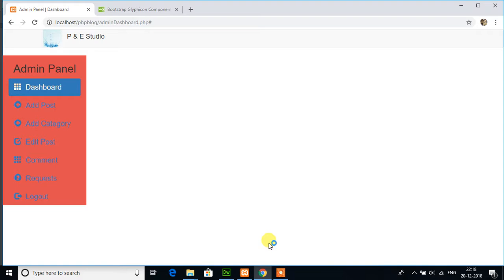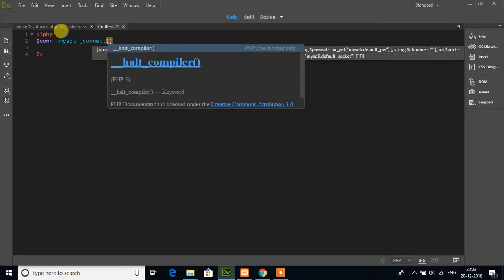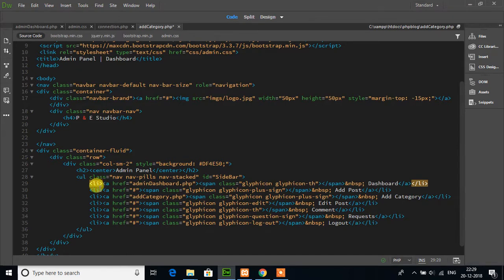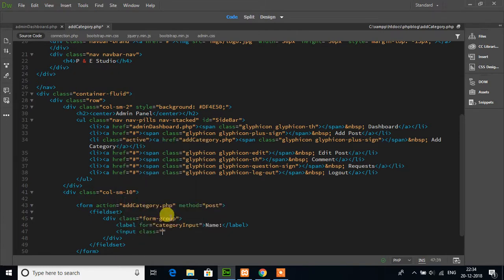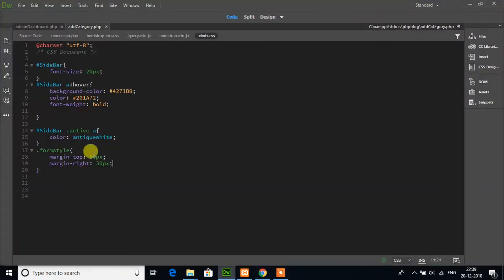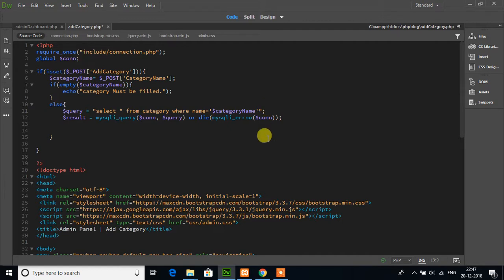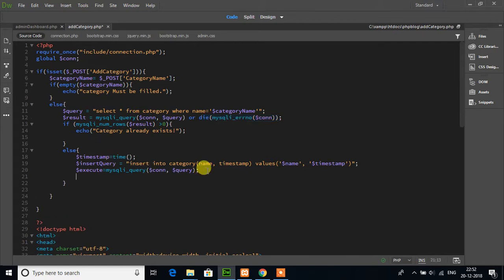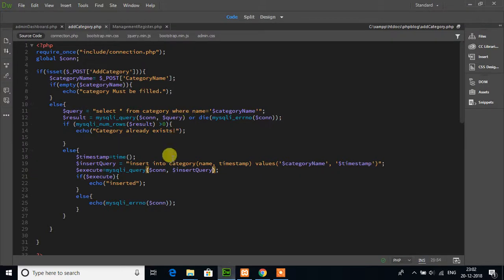PHP Blog part 5 Database creation and Adding Category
This video show how to create database in local server using xampp and adding category to database so that we can extract them to the form Please donate us for giving you more data on youtube: